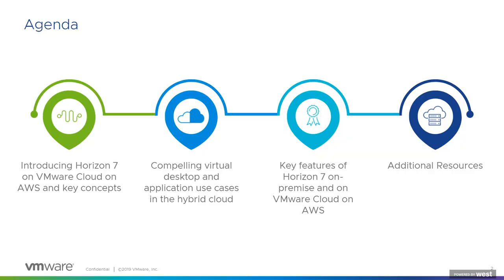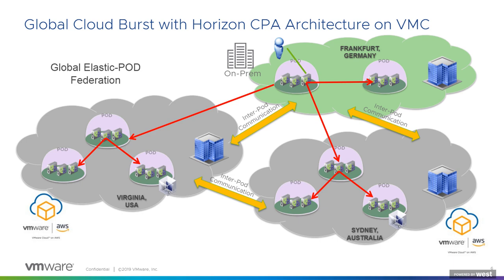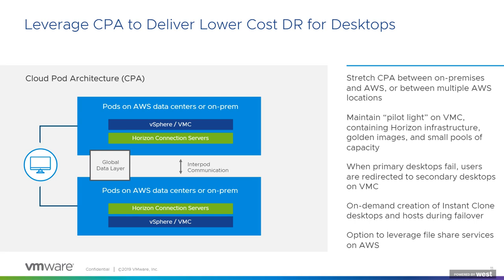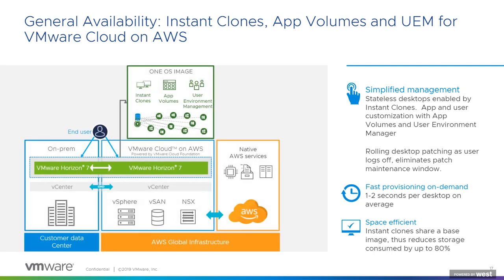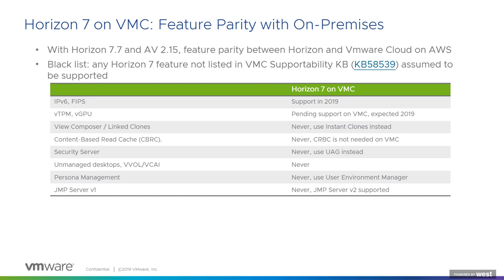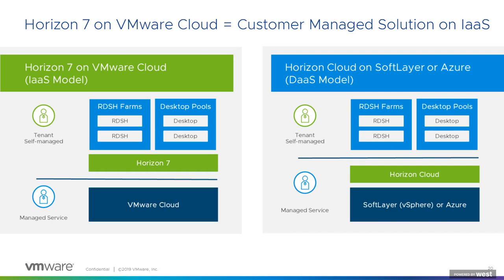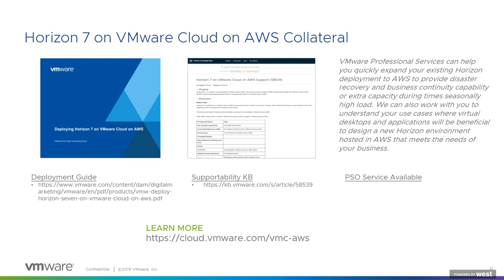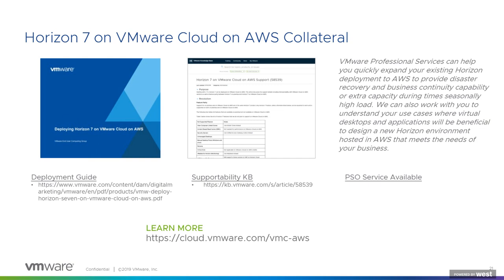Rapidly Scale Horizon 7 Desktops and Apps Seamlessly on VMware Cloud on AWS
In the first instalment, you’ll discover how VMware Horizon 7 on VMware Cloud on AWS delivers a truly integrated hybrid cloud for virtual desktops and applications. We cover features like:
•            On-demand desktop and app capacity
•            Business continuity and disaster recovery
•            AWS cloud co-location for latency-sensitive applications